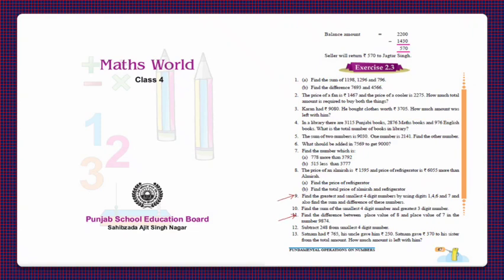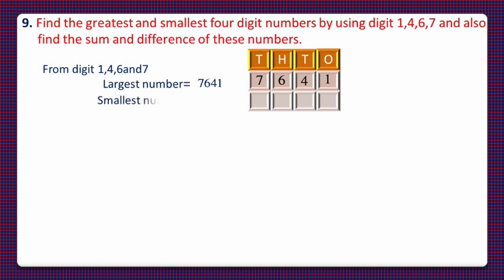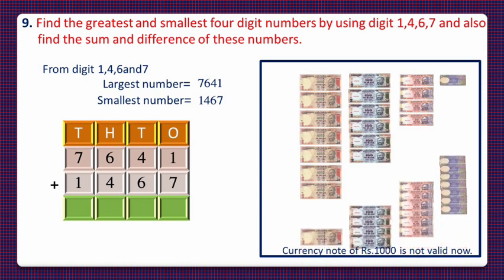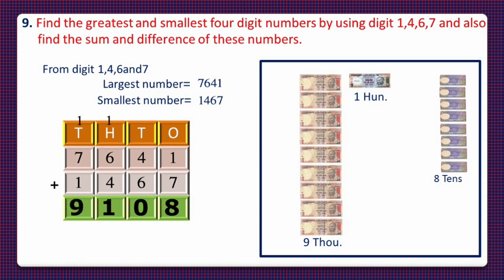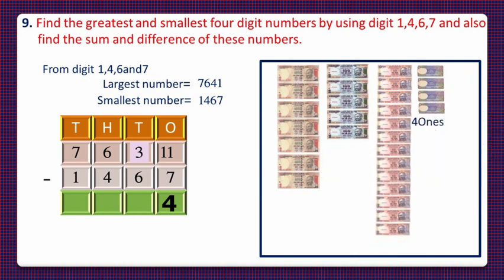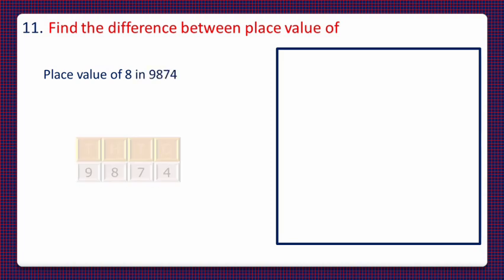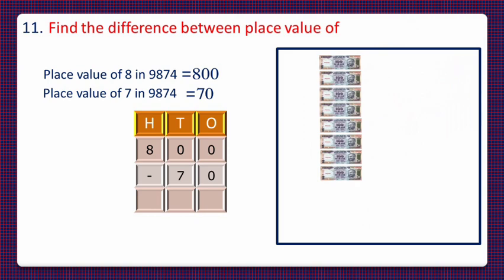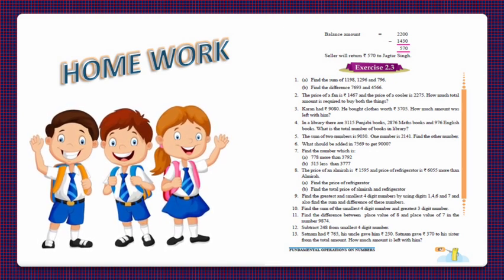Solving questions (9 to 13) on page no - 47 of Maths World, Class - 4th (PSEB) in English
Maths World
Chapter : 2.3

Find the sum and  difference of 4 digits greatest number and smallest number formed by the given numbers & finding the difference between two  place values.